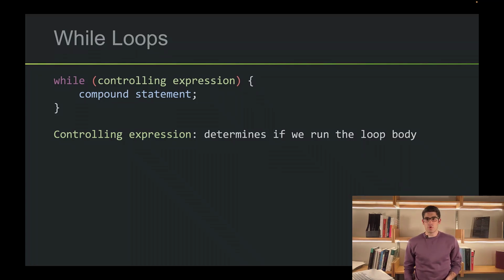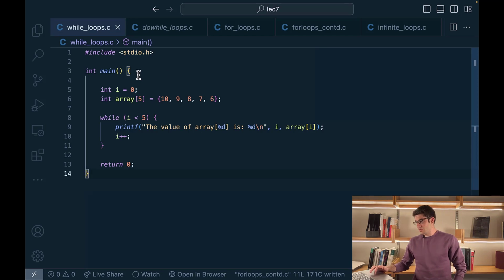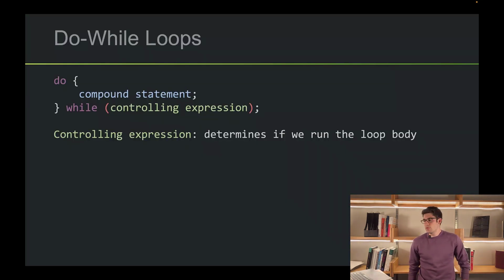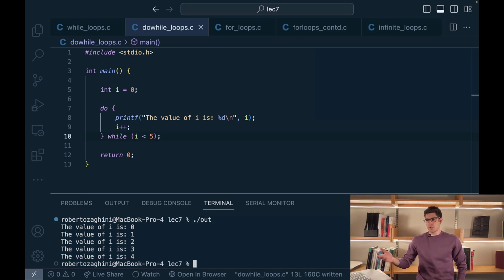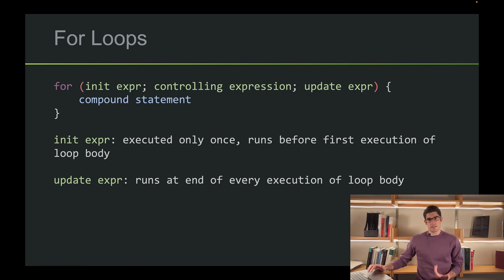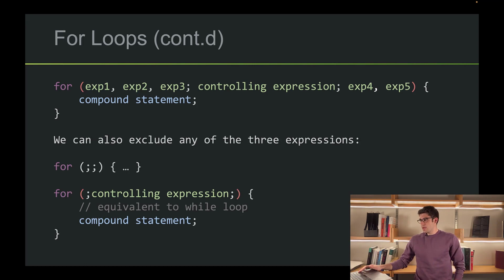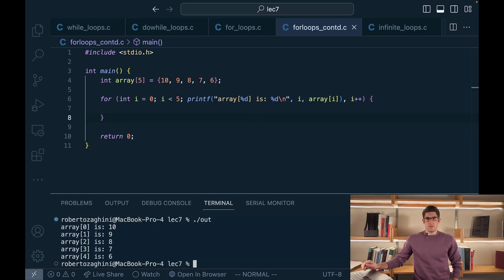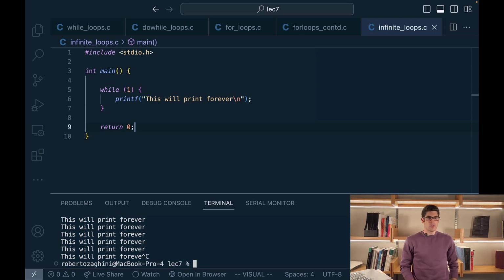lecture07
Loops (while, do-while, for); video made by Jay and Roberto, then finalized in September 2023.